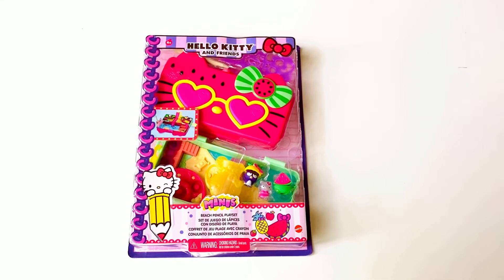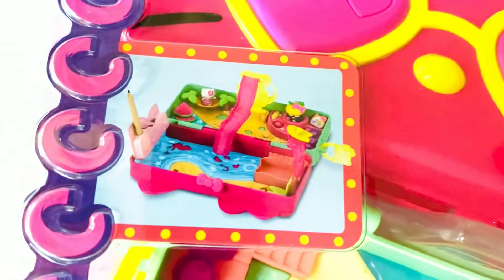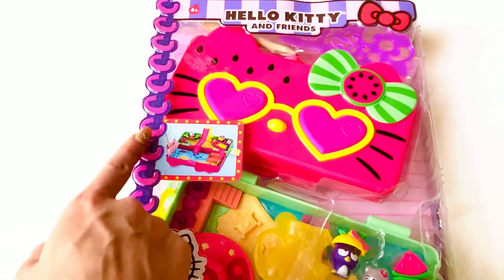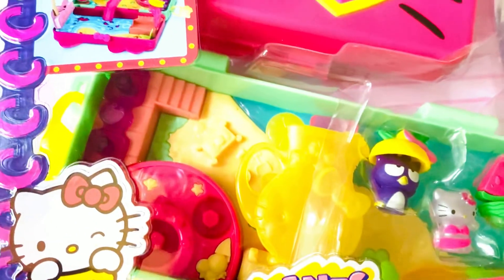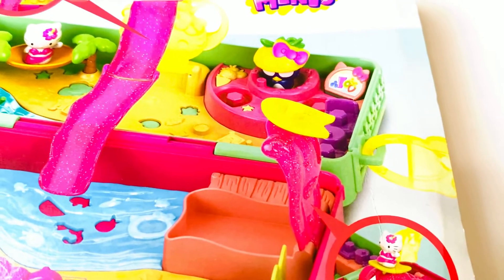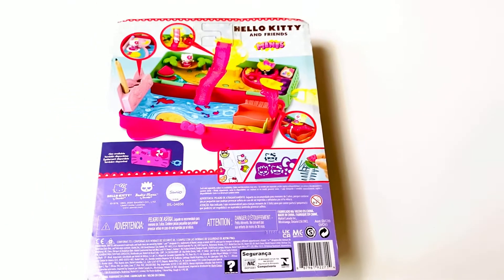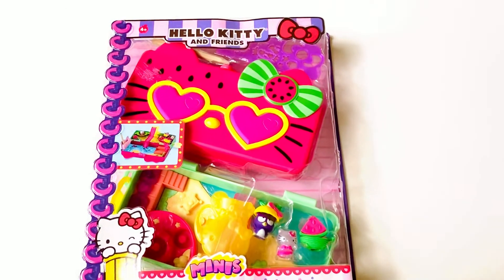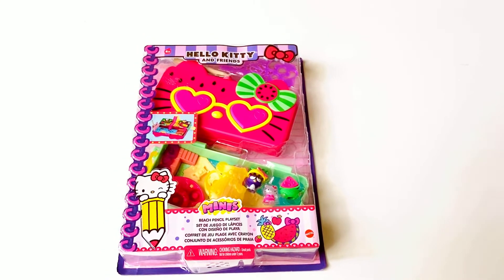Mattel Hello Kitty and Friends Minis Watermelon Beach Party Pencil Case Playset Stationery Gift Kid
Mattel Hello Kitty and Friends Minis Watermelon Beach Party Pencil Case Playset (7.5-in) with 2 Sanrio Figures and Stationery Supplies, Great Gift for Kids Ages 4Y+
Hello Kitty beach party pencil box featuring a playset, storage, and stationery supplies -all in one!
Includes pencil case, 2 Sanrio Minis figures, 1 "boat" eraser, 1 sticker sheet, 1 stencil, and 1 pencil.
Iconic Hello Kitty pencil case exterior -with a stylish watermelon twist!
Open for beach party playset featuring a swinging hammock, glitter slide, and other surprise reveals!
Play out sweet Sanrio stories with Hello Kitty and Badtz-Maru figures (who also double as pencil-toppers)!
Top off the pencil and use the stencil ruler and eraser to sketch up fun.
Decorate the pencil case with the sticker sheet!
Stylish storage for pencils, erasers, and other school supplies.

Make a splash with this Hello Kitty Watermelon beach-themed pencil box set that features a playset, storage, and stationery supplies -all in one! Includes 1 pencil case, 2 Sanrio Minis figures/pencil-toppers, 1 watermelon boat/eraser, 1 sticker sheet, 1 stencil ruler, and 1 pencil. The outside of the pencil case features an iconic Hello Kitty design with a stylish watermelon twist. Open for a beach-themed playset with fun features like a swinging hammock, glitter slide, and more! Play out summer fun with Hello Kitty and Badtz-Maru mini figures who also double as pencil-toppers! Top off the pencil and use the stencil ruler, eraser, and sticker sheet for stationery and sketching fun. Colors and decorations may vary.

Favorite Nails:
PressedObsessed.com